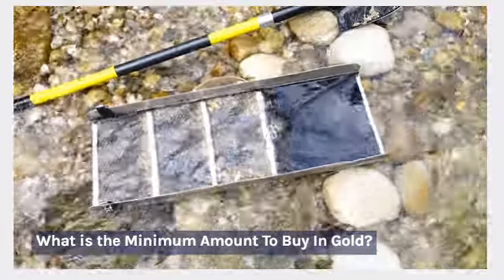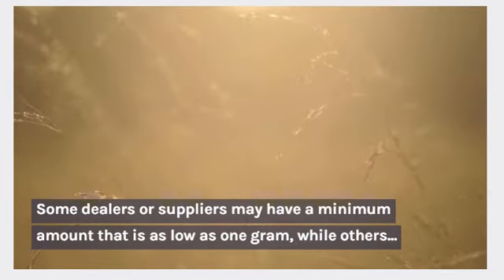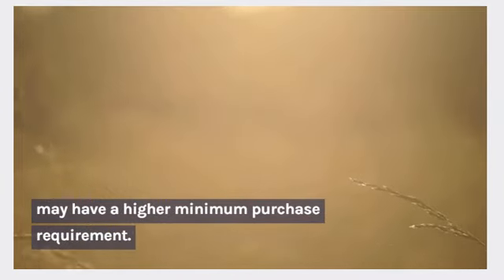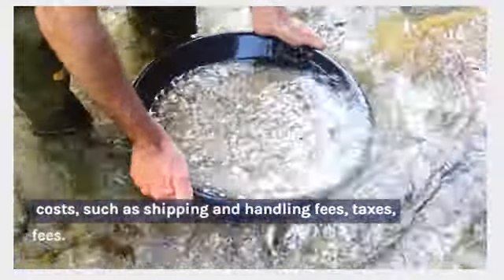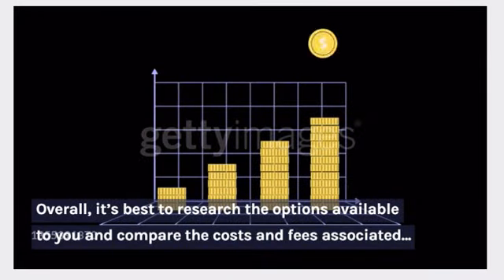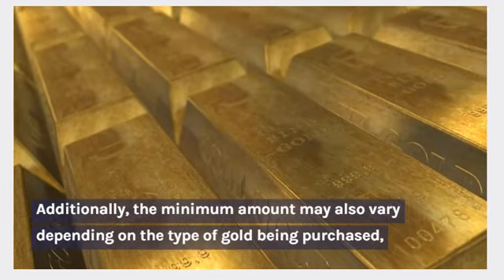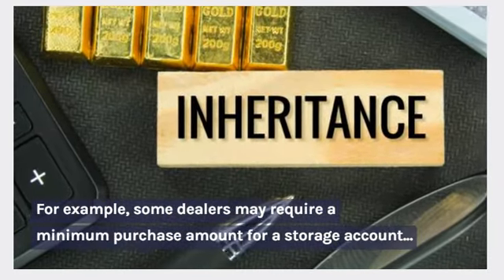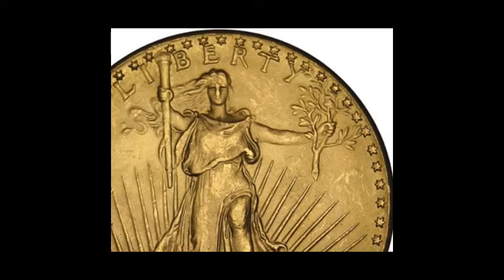Minimum Amount To Buy In Gold